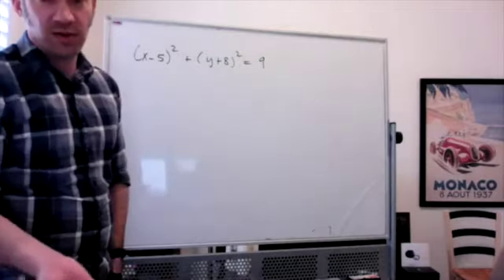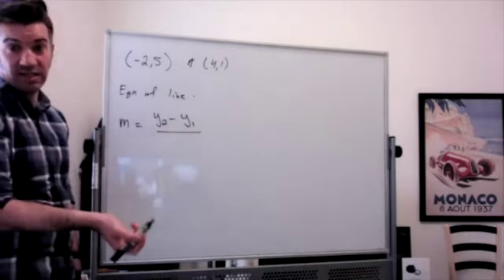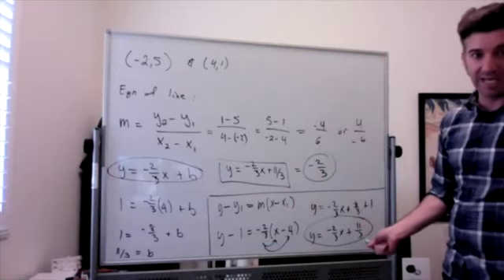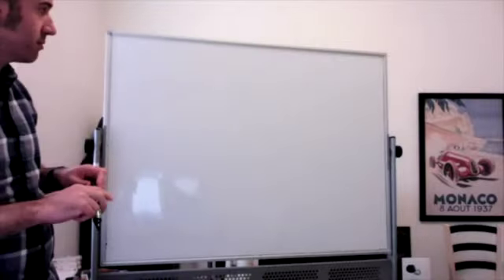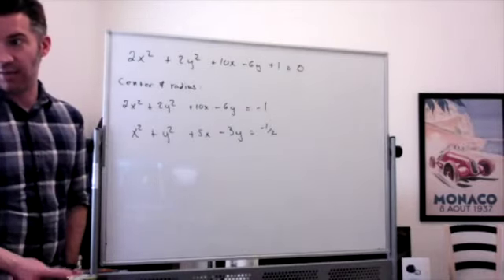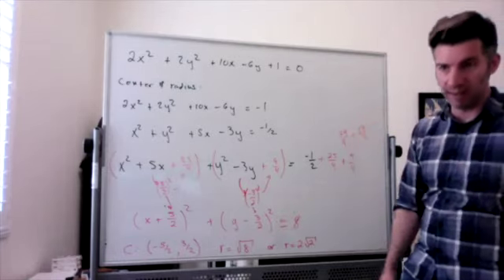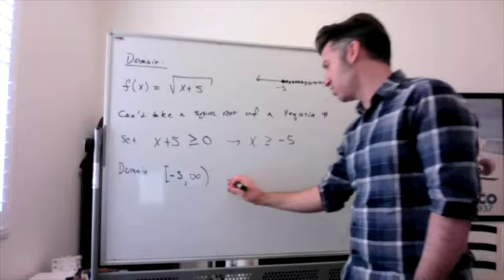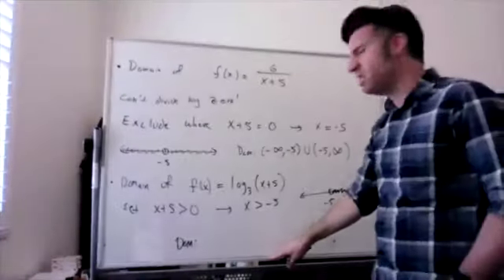Co-16A Class Meeting 1-5-2021 (Some Precalc review)